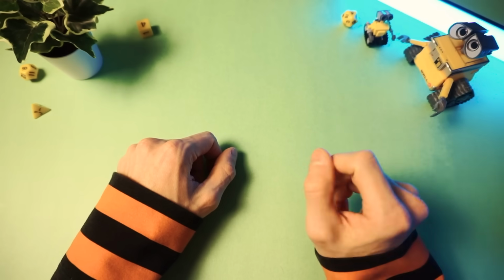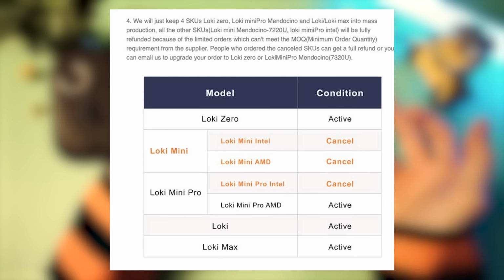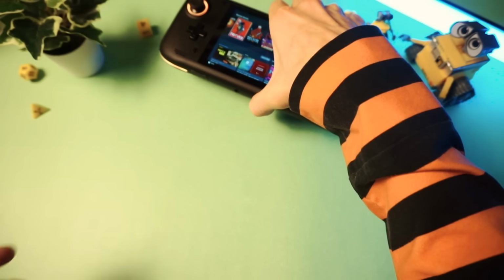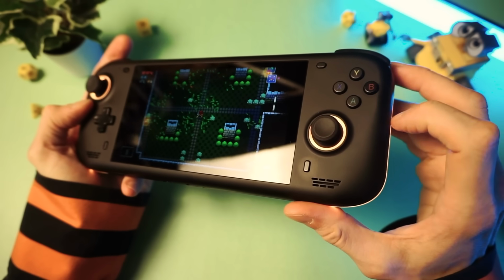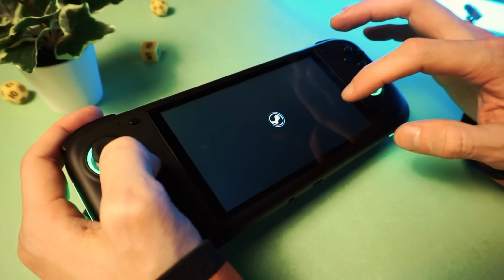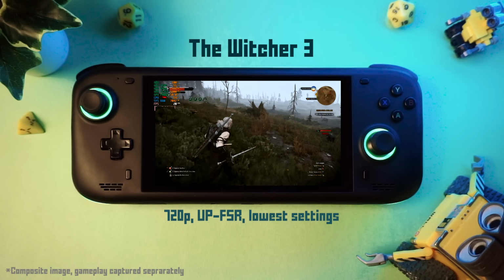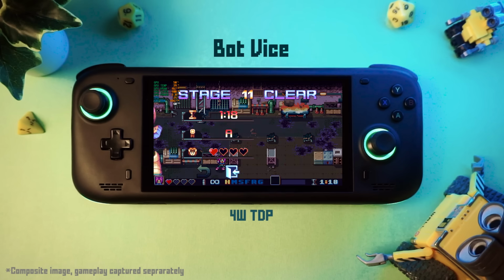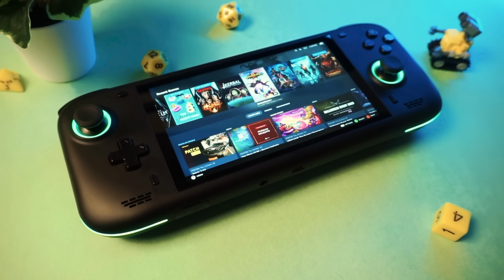The Cheap Mini Steam Deck You Can’t Buy (Ayn Loki Mini Pro Review)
The Ayn Loki Mini Pro is a slick little thing. It’s sleek and elegant. It’s not the most powerful or feature rich gaming PC out there, but it’s coming out with a price that’s not super low but it’s less than the deck, and considering that it’s probably among the cheapest handheld PCs out there it doesn’t have much competition. And it would be competitive, if you could actually buy it, because you can’t actually buy this thing, can you? Well, maybe... let's talk about that!

- MUSIC CREDITS -
Background Track by Bryan Fletcher

- CHAPTERS -